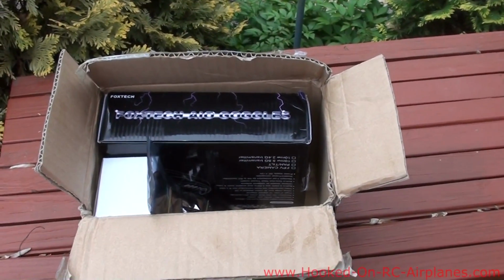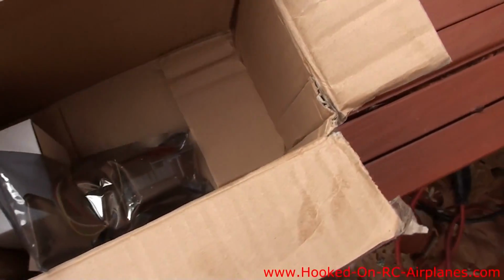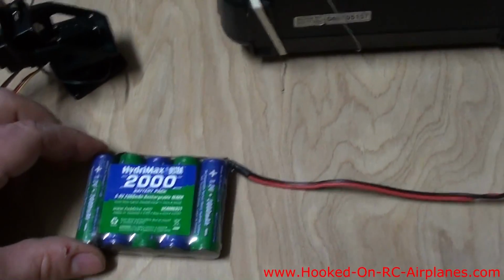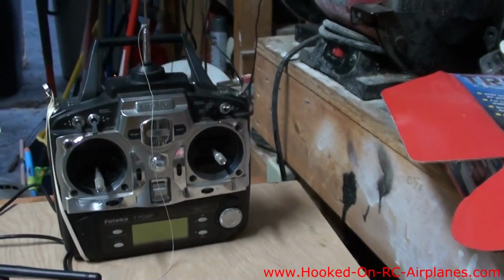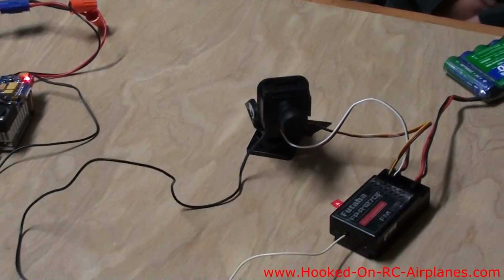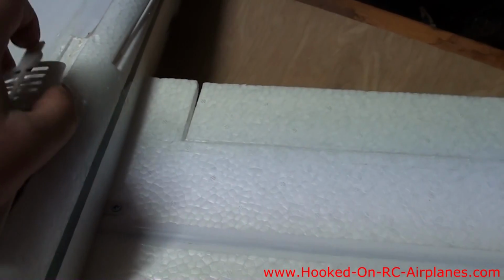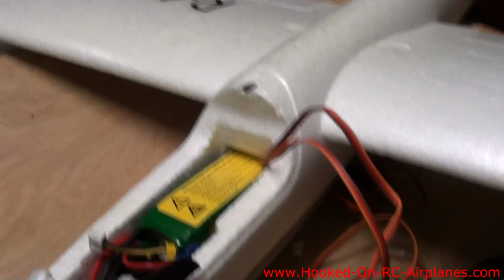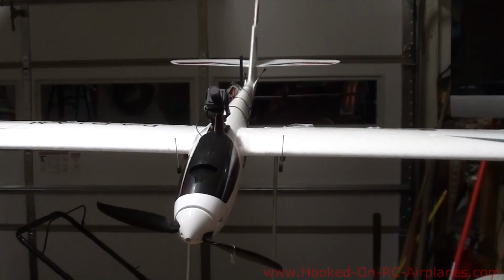Foxtech AIO Video Goggles Part One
Unpacking and testing of my Foxtech AIO video goggles.  Installation of camera and video transmitter on my Parkzone Radian Pro. I am actually using a 500mW vTX, not sure why I keep saying 100mW in the video...

Bad news on trying it out. For some reason I am not getting more than a few feet of range with this system. Not sure if it's the vTX or goggles at this point. I may be the send them back. : (